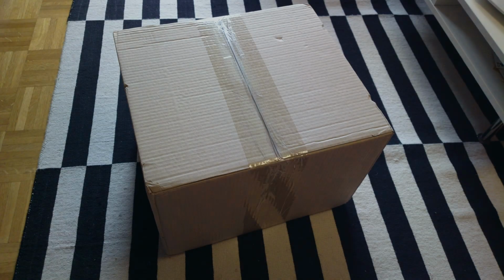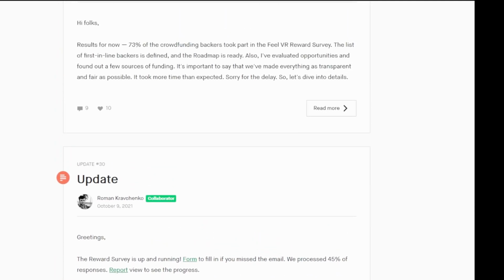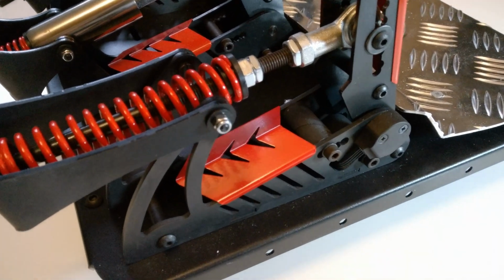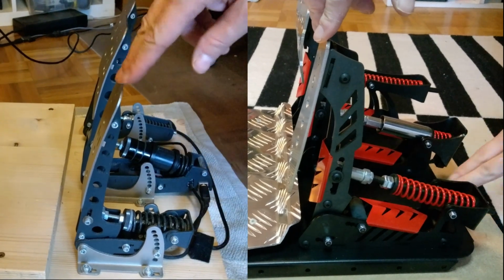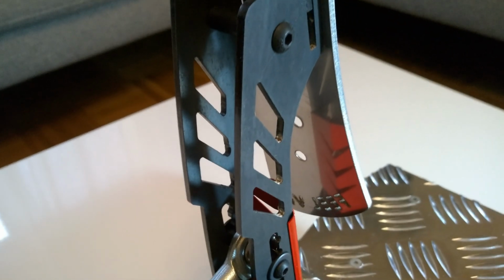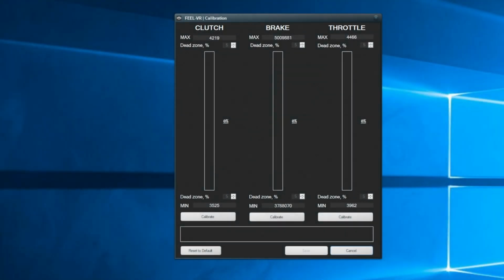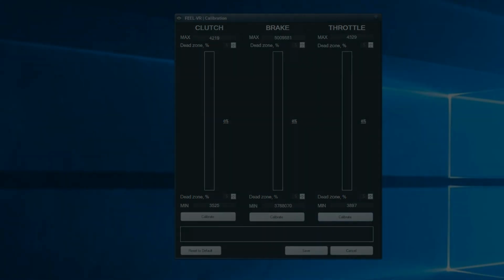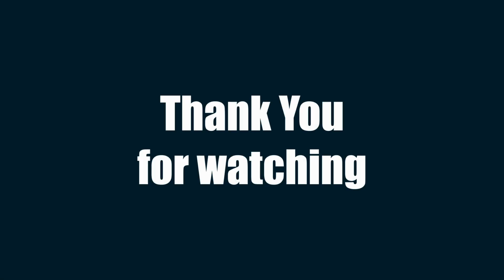Feel VR pedals one review - were they worth the wait?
Feel VR has new management and they have started to deliver the pedals and I was one of the first ones if not the first one to receive them.

I promised to review them already 2 years ago, but at that time was unlucky not to receive them.

As this is only a quick introduction and I miss proper equipment to do deeper analysis I suggest you also check out Sim Racing Garage's and Laurence Dusoswa's more technical reviews of the pedals. As far as I know there hasn't been any changes to the product, so those reviews are still valid.

I found some issues, but in general I liked them, they are a worthy option in the 250-300€ price point. But, while Feel VR was on hiatus, the competition also on the lower price points has gotten harder, you may want to wait for some additional opinions of the pedals before making decision to upgrade or not.

Feel VR online shop opens

Thanks Alan for the voice over, I leave my rallyenglish review for the next time.

Also greetings and thanks to Markus "Captain" Kaarlonen for the classic "Space Debris"